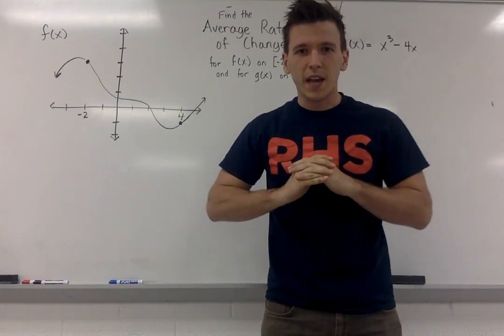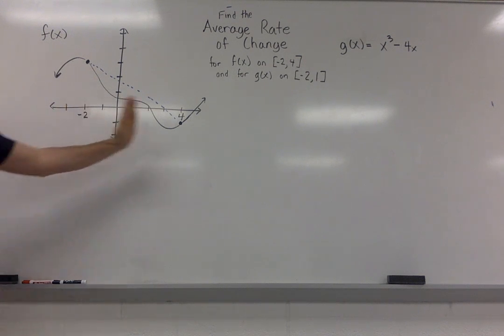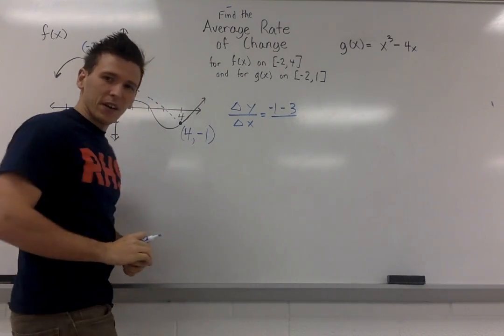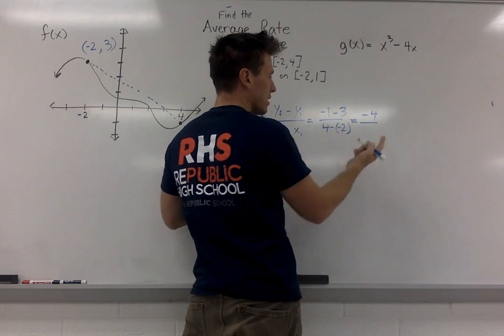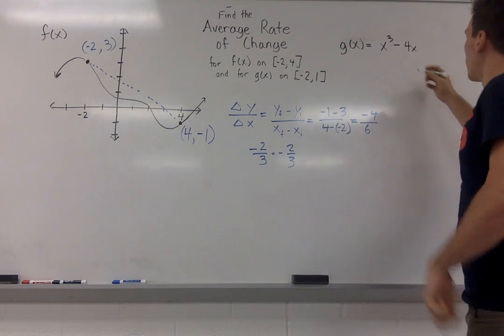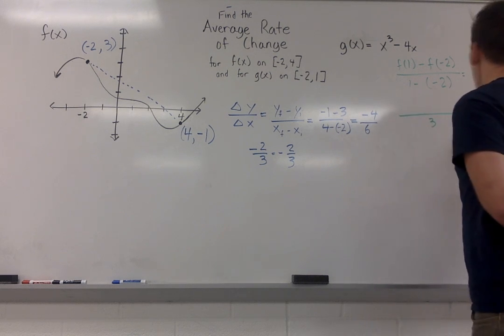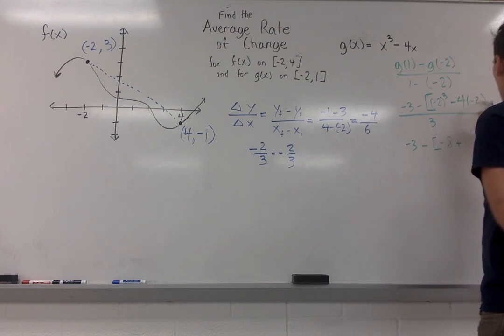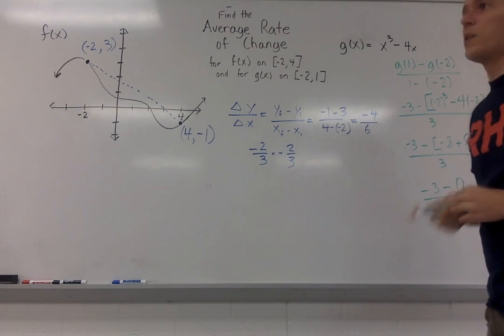Computing Average Rate of Change